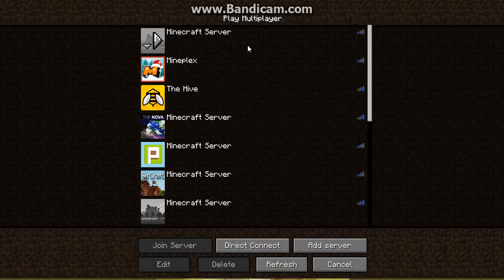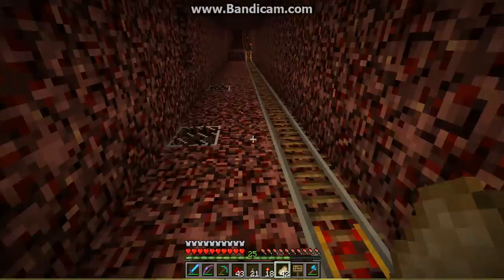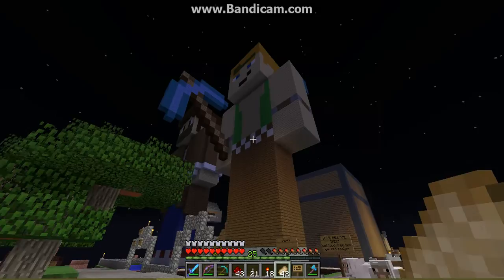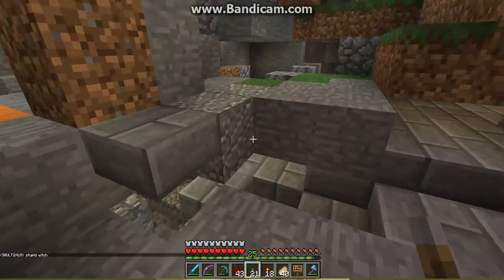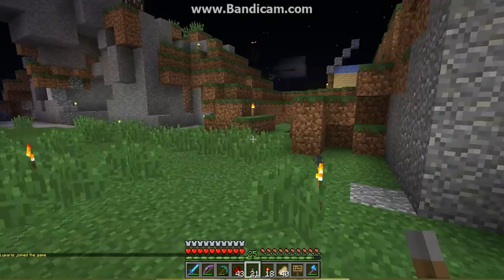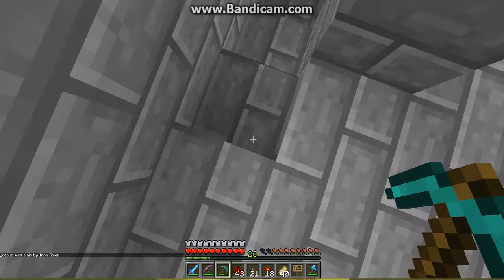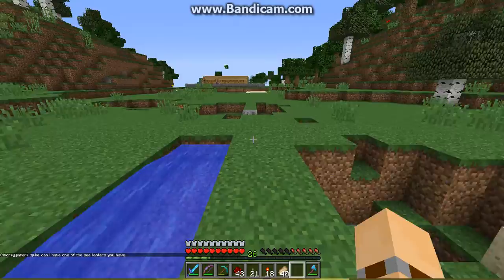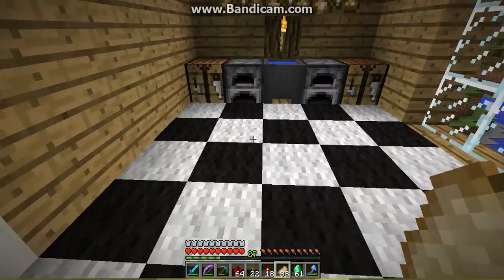Minecraft: SMP Episode 1: Outland Origons!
Today, Spike shows off his castle and other thing on the OUTLAND server!
Serve IP: OL.OL-MC.COM